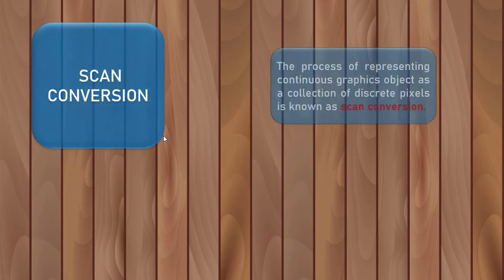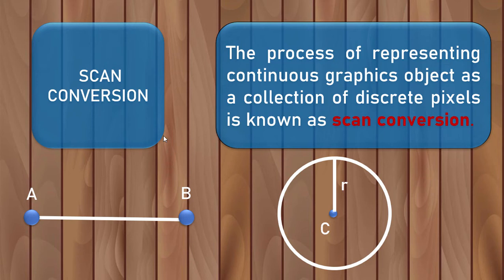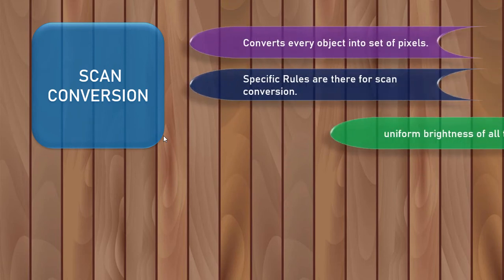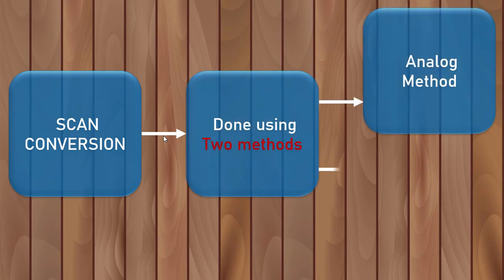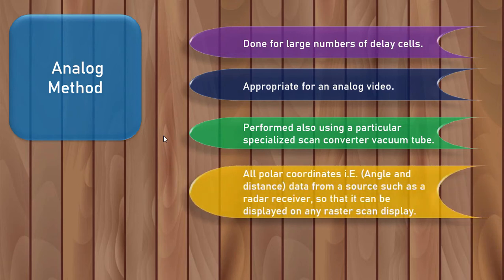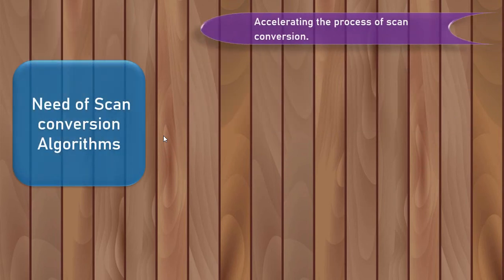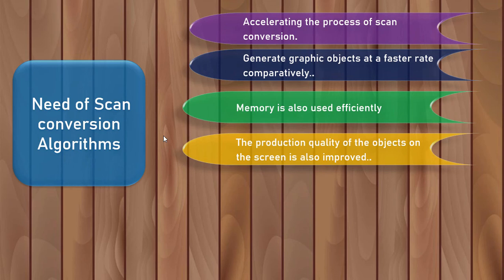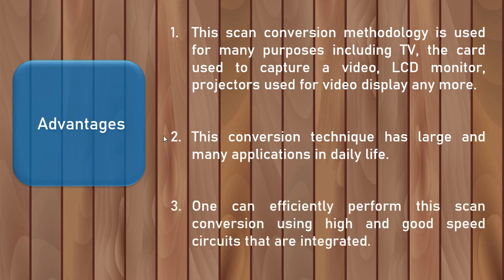LECTURE 7 # SCAN CONVERSION